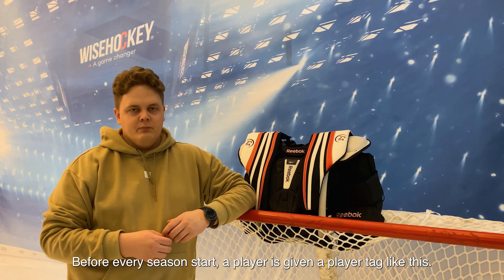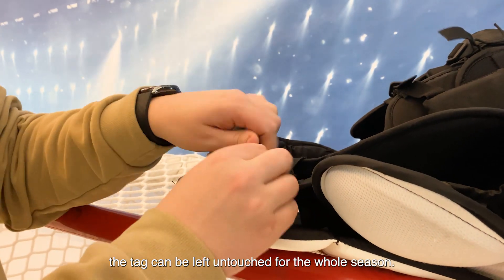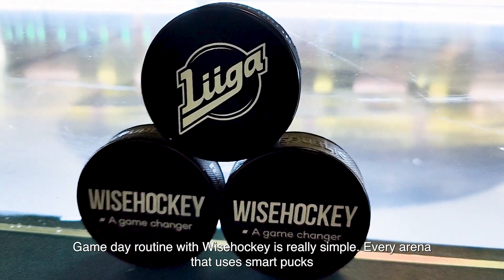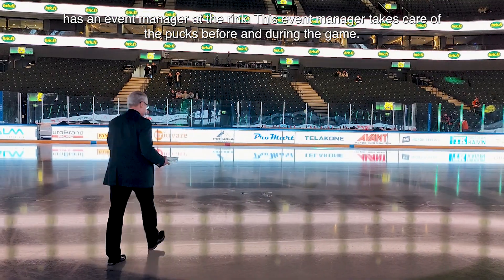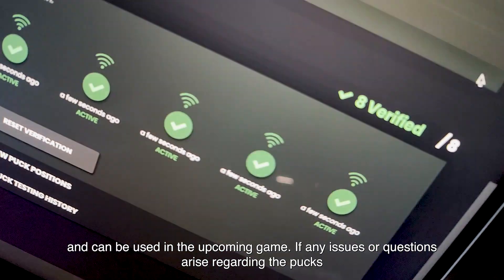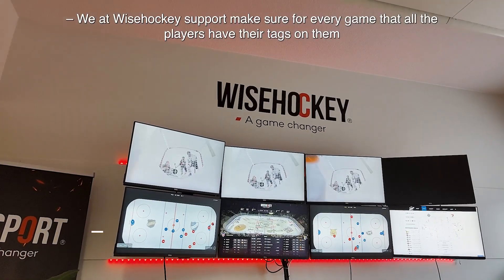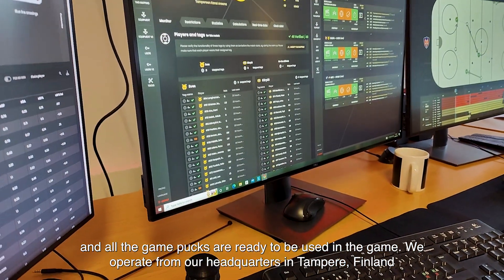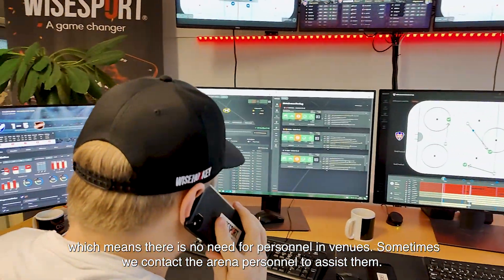Day in the life of Wisehockey: Game day routine with automated analytics platform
How do you use the fully automated real-time Wisehockey sports analytics platform in practice?

A peek into the everyday work of Liiga and Wisehockey.